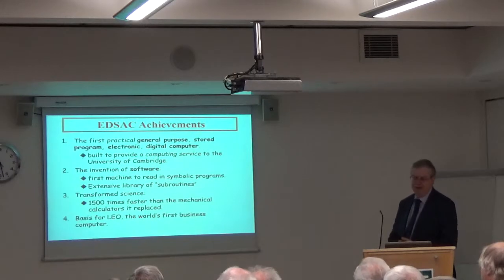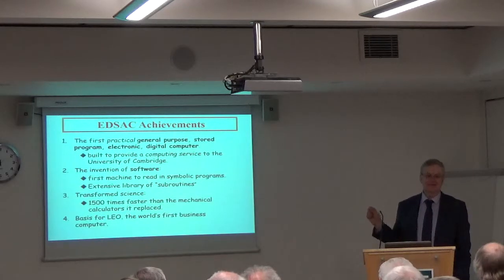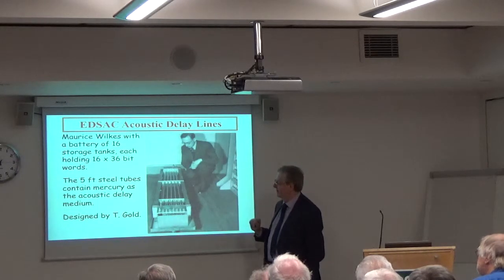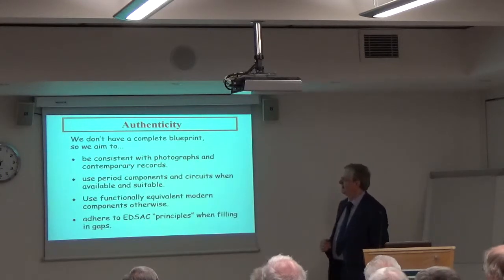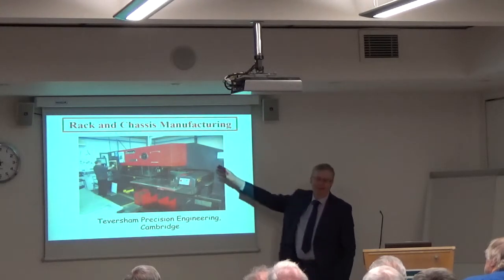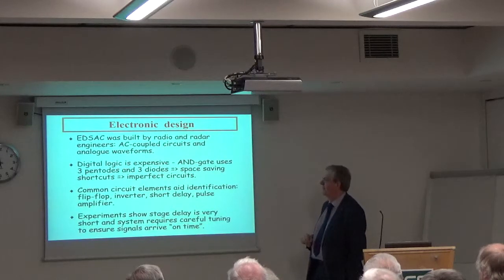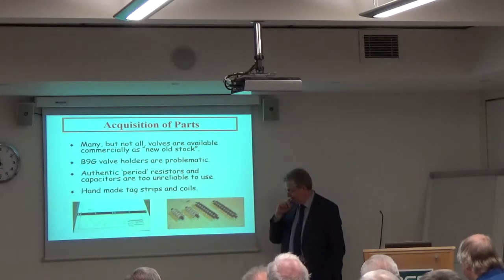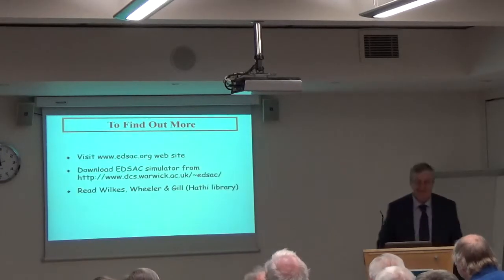Reconstricting EDSAC - Andrew Herbert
Cambridge University's Computer Rebuild or Grey Haired Old Men Having Fun